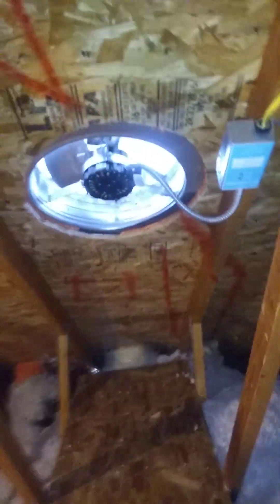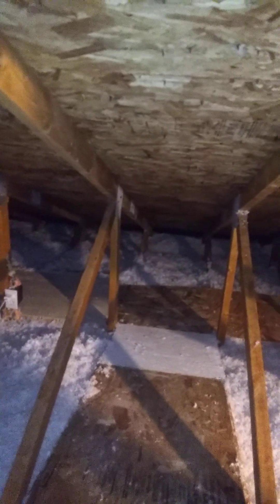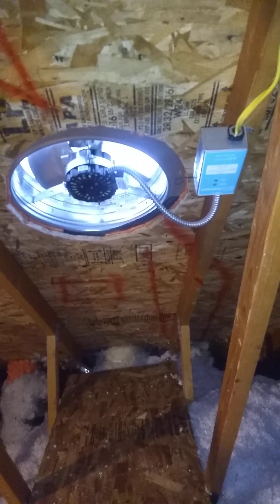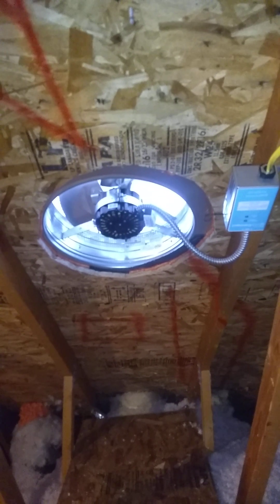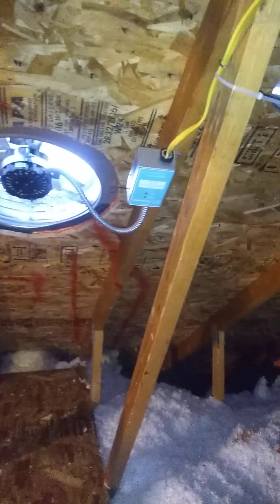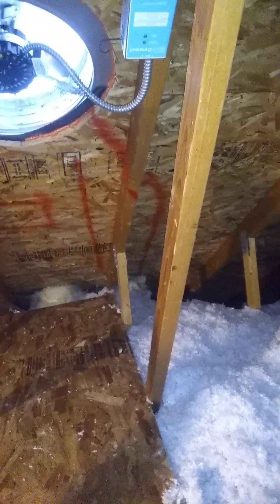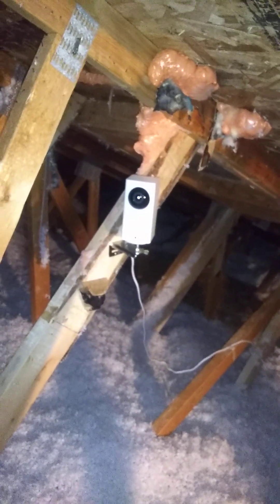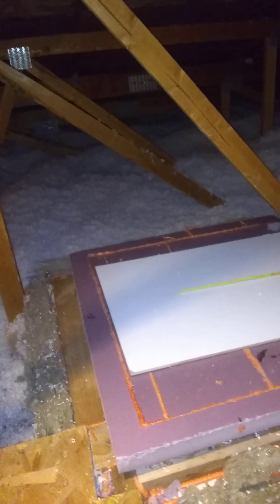GAF WIFI attic exhaust fan troubleshooting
Replaced the wifi controller on the GAF attic fan. Ratings for this Wifi fan are terrible and after previous attempts to get the wifi controller to work GAF sent me a replacement.

I have installed it and after 30 minutes of working around the application I was able to get it set up. You'll need to hit the reset button inside the controller for approximately 30 seconds or until it stops blinking green. You'll need to have your phone connected to your 2.4 GHZ router (not 5 GHZ) and then go to the GAF WIFI on your WIFI list and enter in your information.

I will update another video through the summer on how reliably I can turn the fan on and off.

We installed the fan for ice dam mitigation so I turn the fan on when snow is on the roof and the temperature in the attic is above 32F. We have a north facing deck that has a 13' overhang and is 700' sf, so heat cables were not really an option as it was going to take 600' of heat cables. we instead installed 3" of R-Tech foam insulation, 6" of Roxul (some areas we used 12" batts of fiberglass depending on area, and then blew back the blow fiberglass to R-65. We had a very heavy snow year and we had no moisture issues.